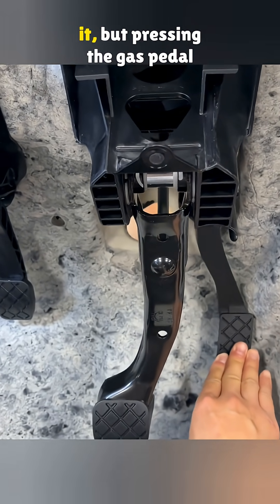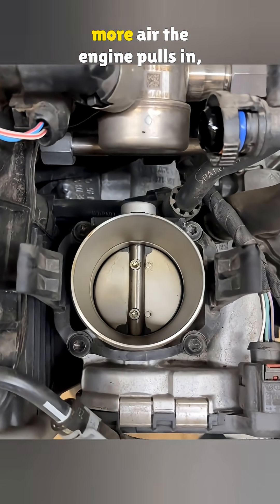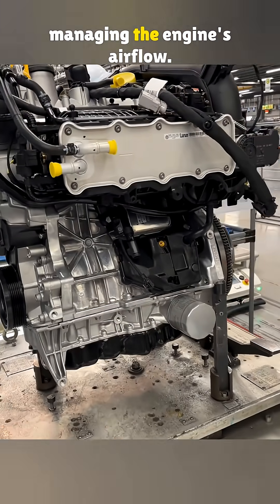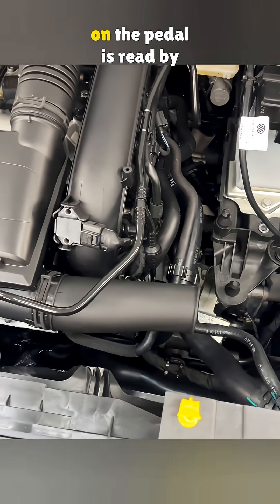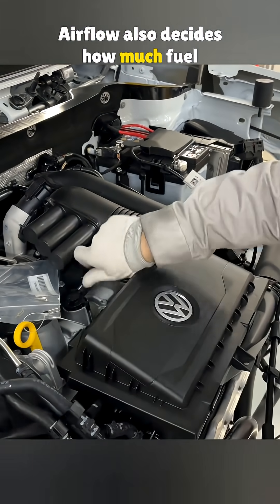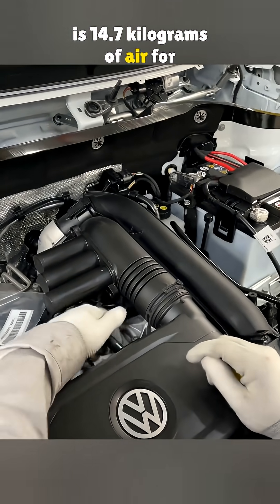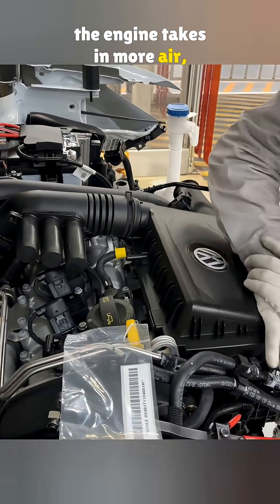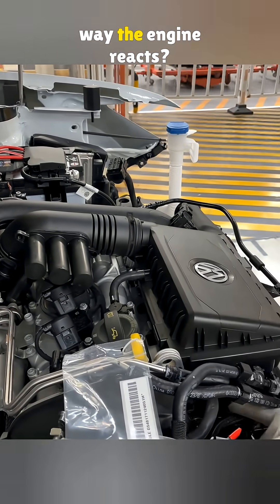This Is What Your Gas Pedal Really Controls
A clear breakdown of how throttle movement, airflow, and fuel delivery work together to shape engine response. Simple, direct, and easy to understand for any driver.